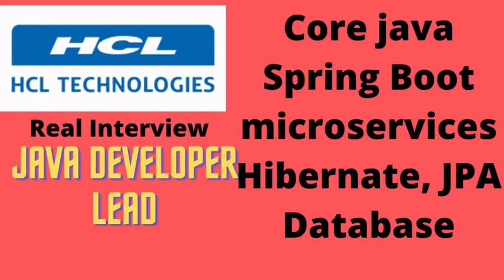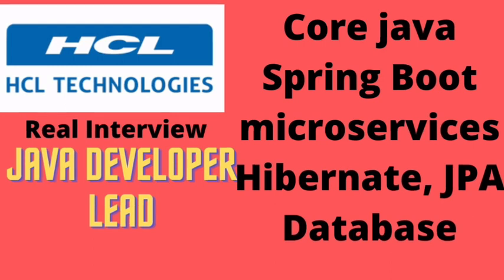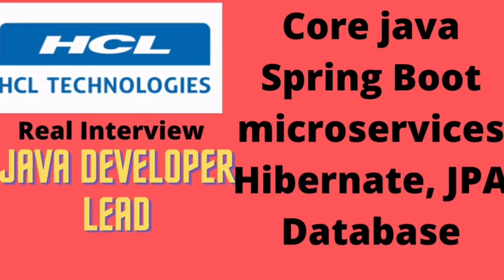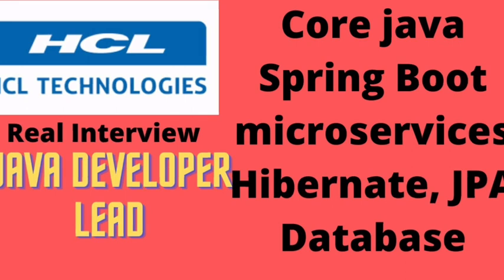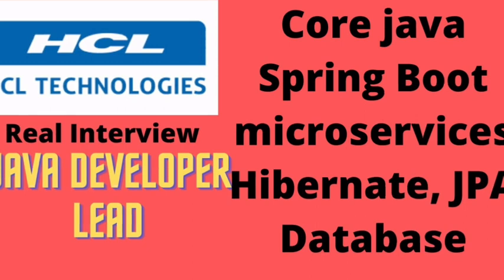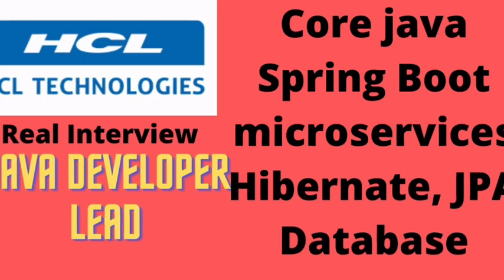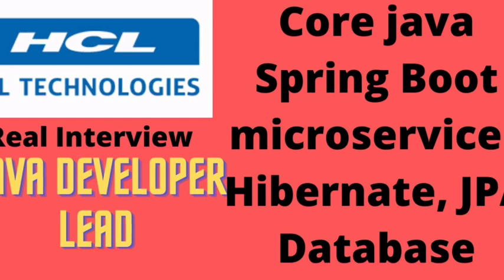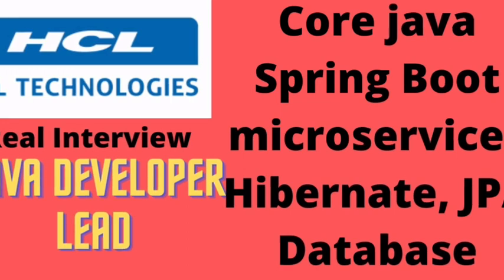HCL Live interview recording, Java developer interview, java lead interview, zoom call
Wipro Live java developer interview questions and answers
java interview questions and answers 2022
cloudtech
core java interview questions and answers for experienced
java telephonic interview
java techies
microservices interview questions
code decode
java telephonic interview questions for 5 years experience
java interview
java
core java interview questions
java techie
spring interview questions
accenture interview
javascript
java 8 interview questions
accenture
accenture coding questions
simplilearn
software interview
software interviews
java interview questions 2022
java interview questions and answers for freshers
interview questions
javaprogramming
core java interview questions and answer
java developer interview questions
crack software interviews
delloitte
ibm
niit
wipro
tcs
hcl
congnizant
how to prepare for java interview questions
mock interview
microservices interview question
java questions on spring boot and microservices
top 10 java interview questions
core java interview questions for experienced
java live interview questions
spring boot interview questions and answers
javainterviewquestionsandanswers
javatutorial
top java interview questions and answer
tcs interview
spring boot
java questions
software
java 8
react
java interview question
node.js
top 10 java interview questions and answers
most asked java interview questions and answers
live interview questions java developer
core java int
java online test questions
spring boot questions and answers
hcl interview questions and answers
hcl interview pattern
tcs interview questions and answers
java interview questions for the beginner & experienced
basic java
java interview questions for freshers
java iq 2022
top java questions
core java
best java interview questions
javainterviewquestion
jpmorganchase
java coding interview questions
java all important questions
java interview mcq question
java important question
java software development interview
java developer questions and answers
infosys java interview
infosys interview
infosys interview for freshers
java training
java tutorial for beginners
servlets interview questions
java interview coding questions
spring java interview questions
frequently asked java interview q&a
serialization
sleep() and wait()
hashcode() and equals()
synchronization
interface and abstract
hashmap
immutable object
wipro java interview questions
wipro interview
wipro interview questions and answers
wipro interview questions
microservices interview questions code decode
microservices spring boot
atos syntel interview questions
most asked collection interview questions
top collection framework interview question
java collection interview questions
collection framework interview questions
java collections interview questions for experienced
java collection framework interview questions
java collections interview questions
java collections tutorial
java collections framework
collections in java
java collections
telusko
globallogic interview questions
ey gds java interview questions
ey interview questions and answers india
ey interview process for experienced
ey java developer interview questions
ey bangalore interview
ey java interview questions for experienced
ey interview questions and answers
ernst and young
3 years experience accenture java
3 years java ineterview
accenture java ineterview
accenture careers
java language
java programming language interview questions
java programming language
jp morgan interview
what questions do jp morgan ask in an interview
how do i prepare for jpmc interview
jpmc java developer interview process
java interview questions asked at jpmc
rest interview questions and answers
java 8 interview questions for experienced
amdocs interview questions
amdocs interview questions for java developer experienced
tcs java interview
tcs 3 year experience interview
tcsinterview
javatutorialforbeginners
javainterviewquestionsandanswersforexperienced
corejavainterviewquestions
javainterview
javainterviewquestions
mastercard interview questions for java developer
rsystems
accenture java interview questions and answers for experienced
accenture java interview questions for experienced
accenture java interview questions for freshers
simplicode